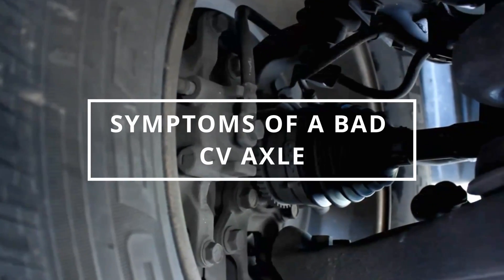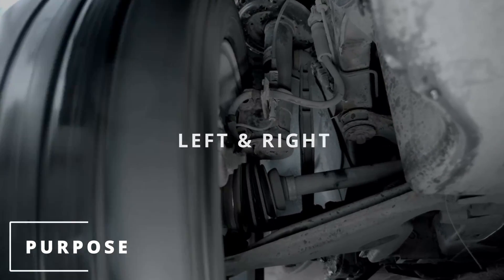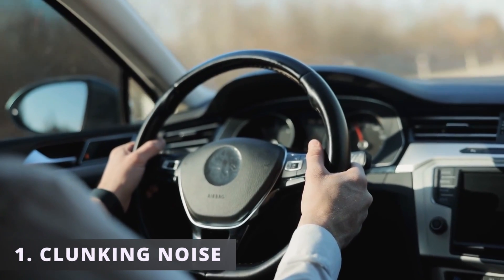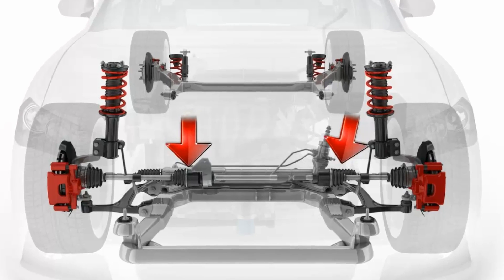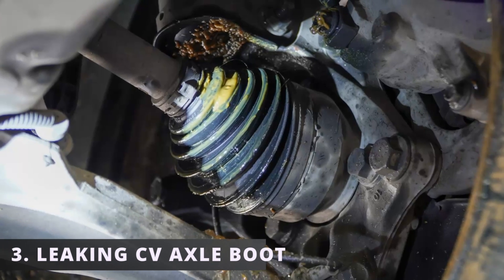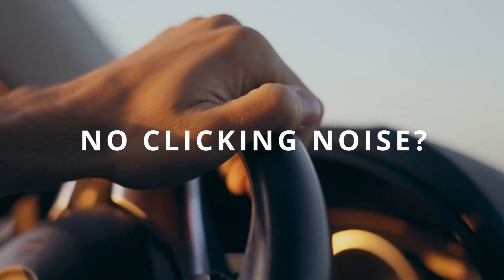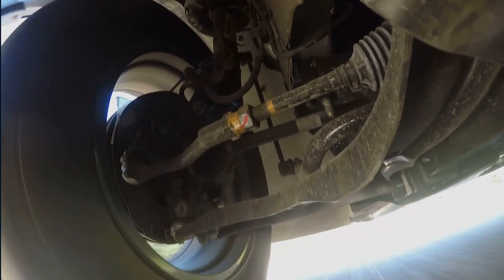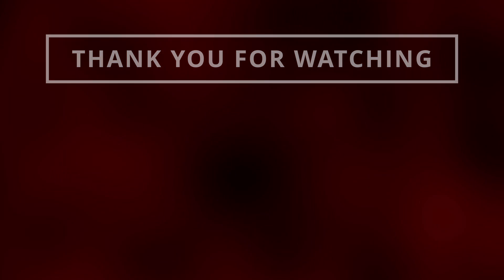SYMPTOMS OF A BAD CV AXLE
In this video, you will learn 4 symptoms of a bad CV axle. Watching this video will help you diagnose whether it is time to replace your CV axle. You will also learn how the CV axle works. This video also teaches you where the CV axle is located. The symptoms of a bad CV axle that you may experience are hearing a clunking noise, hearing a clicking noise, a leaking CV axle boot, and vibration while driving.

Here are some of my favorite items that you might like:

Diagnostics
• 12V Battery Tester

Search terms and questions you might be thinking related to a bad CV axle are:
What are the symptoms of a bad CV axle?
What are the symptoms of a failing CV axle?
What does a CV axle do?
Where is the CV axle located in the car?
How does the CV axle work?
What is the purpose of the CV axle?
Signs of a bad CV axle
Bad CV axle symptoms
How to diagnose a bad CV axle?
Bad CV axle